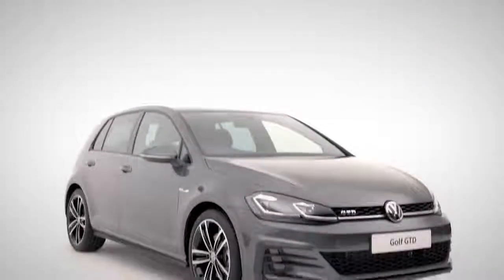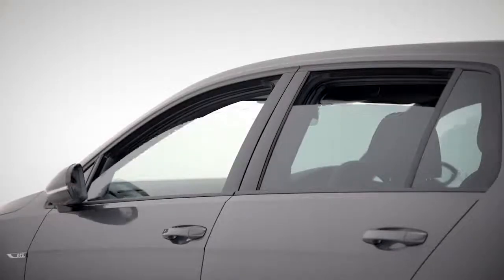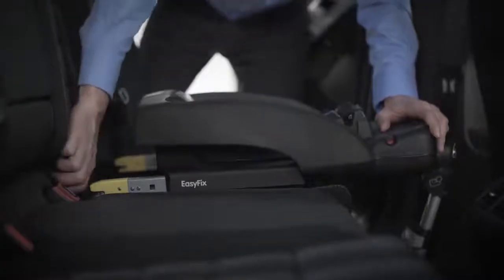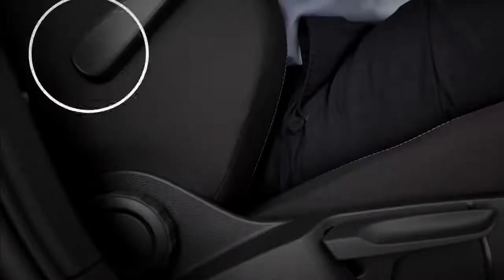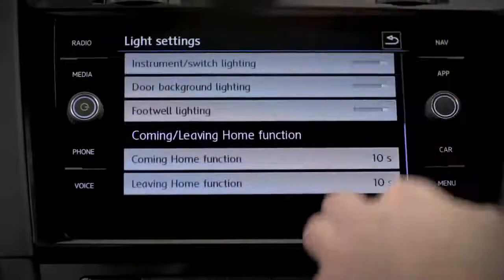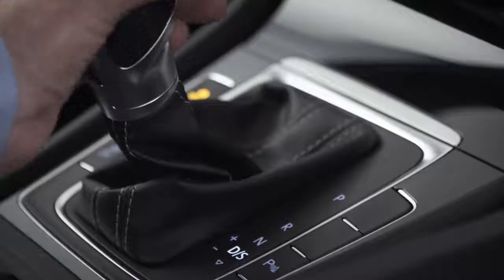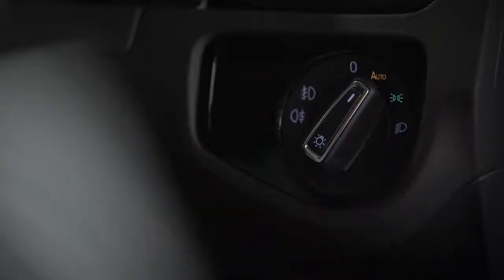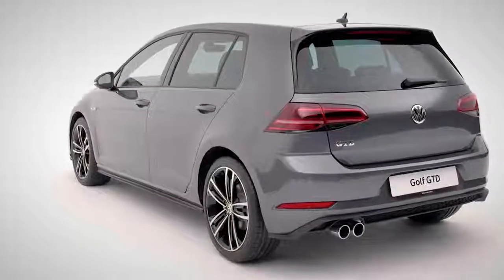Volkswagen Golf GTD Facelift - A Closer Look